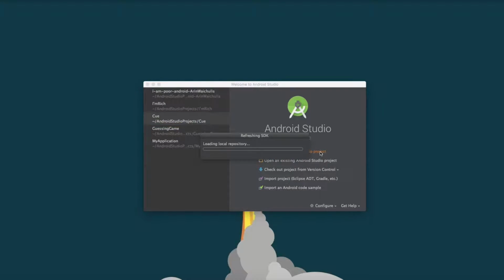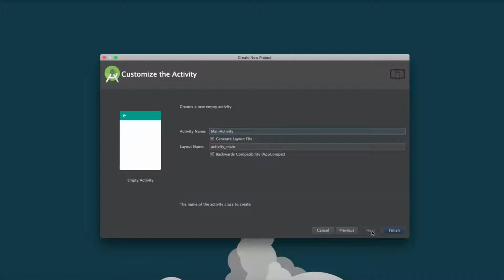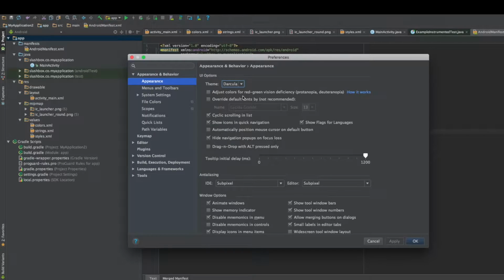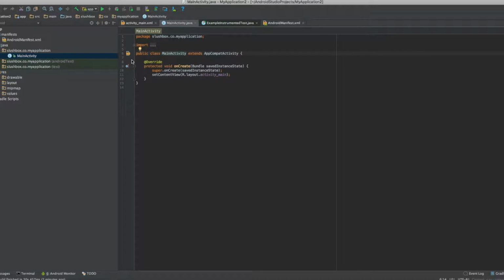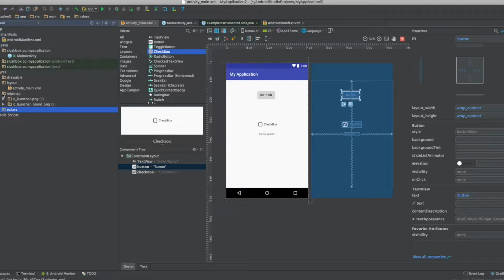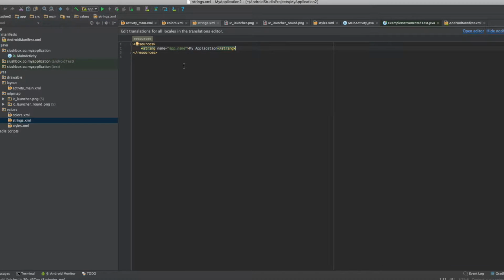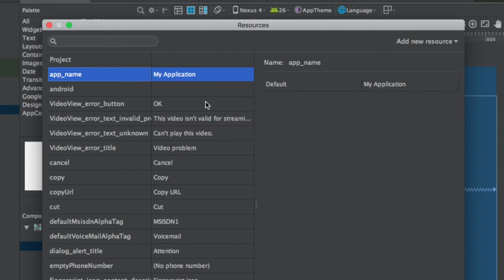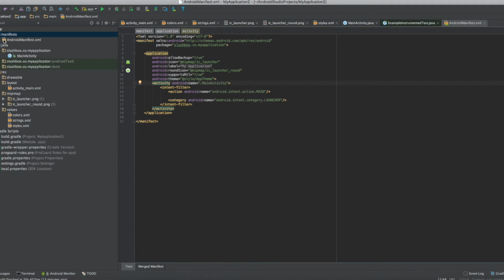Intro to Android Studio : Things you need to know : Comparisons to Xcode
In this video I go over some basic things to note when using Android Studio for the first time. I also draw some comparisons between Android Studio and Xcode.

New videos will be posted every Thursday! I really appreciate it!